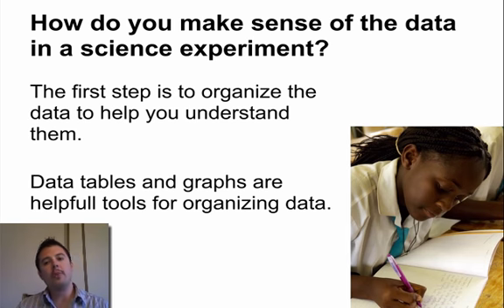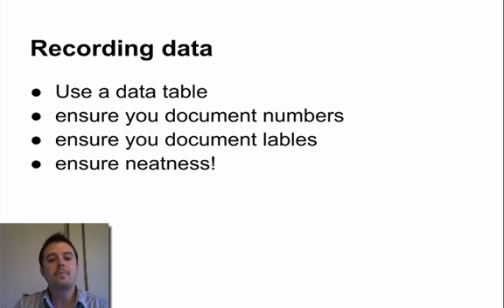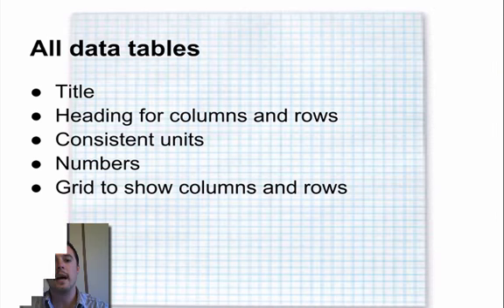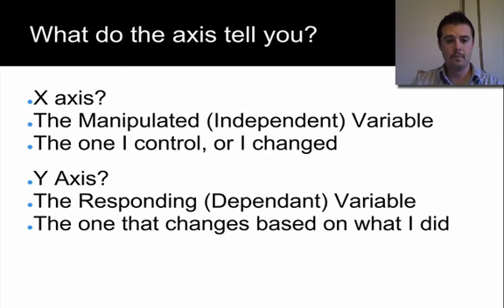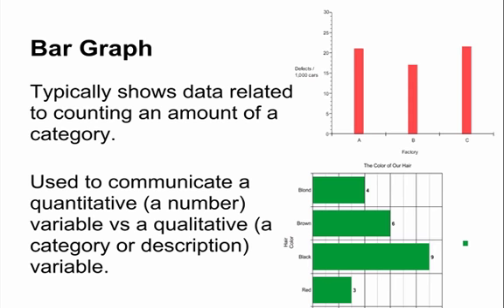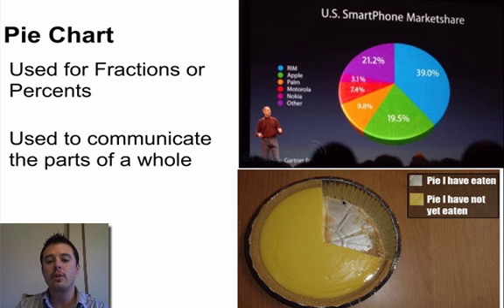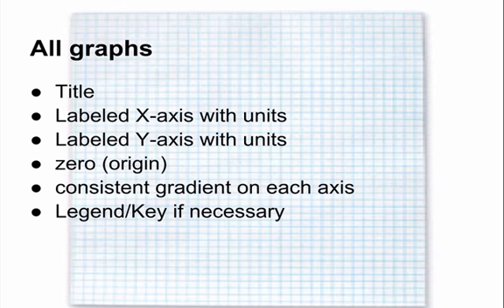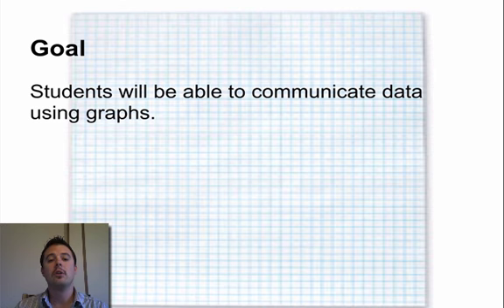Chemistry Goal 3: Graphing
Students will be able to communicate data using graphs.